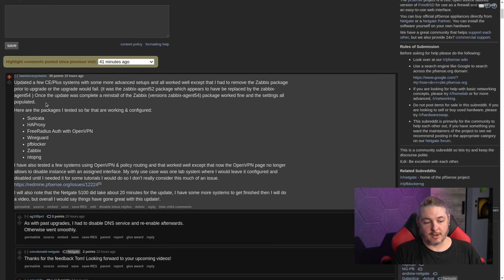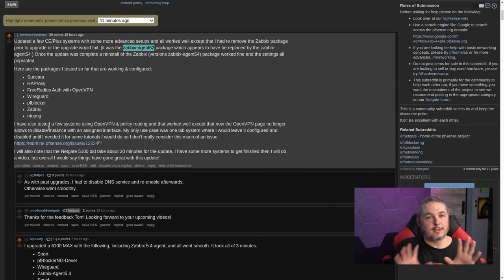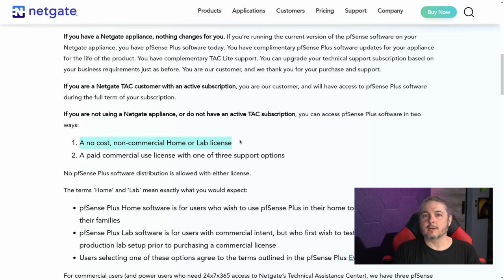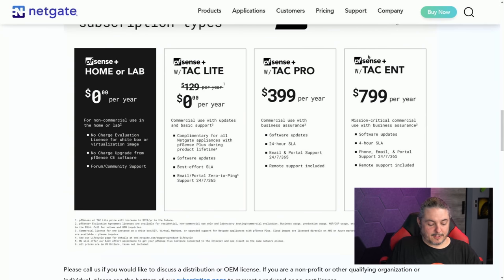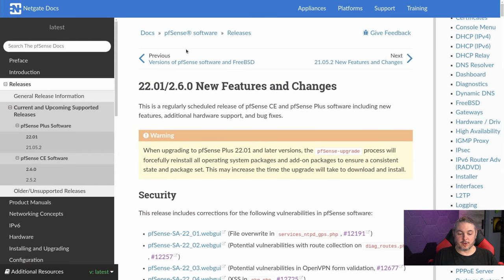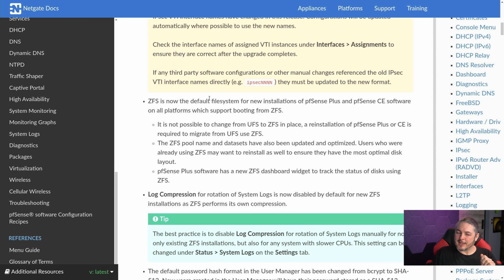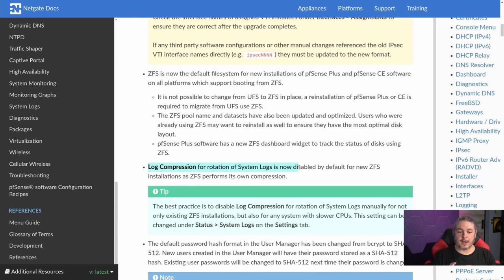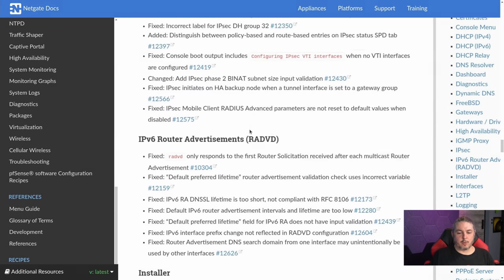New Features in pfSense Plus version 22.01 and pfSense CE version 2.6.0!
Reddit post

⏱️ Timestamps ⏱️
00:00 pfsense 2.6 / 22.02
01:59 Update Announcements
05:26 pfsense plus for Home Lab
07:17 Upgrade process
08:57 New Features and Changes
10:06 ZFS by Defualt
11:50 Password Hash Change SHA512
13:50 NTOPNG Update